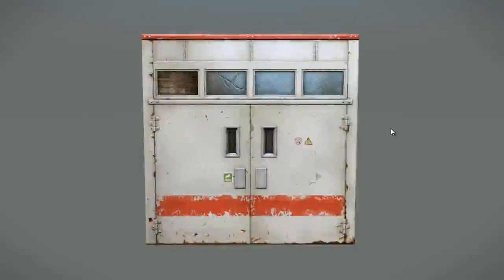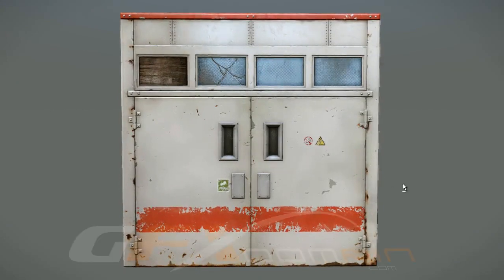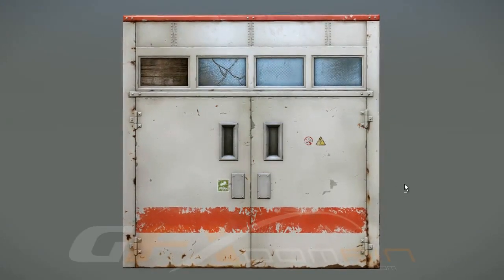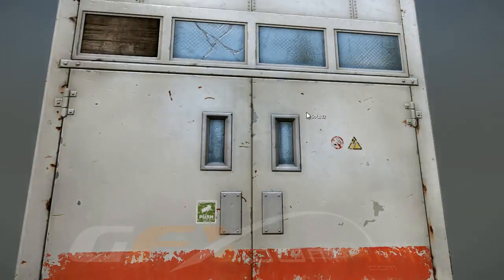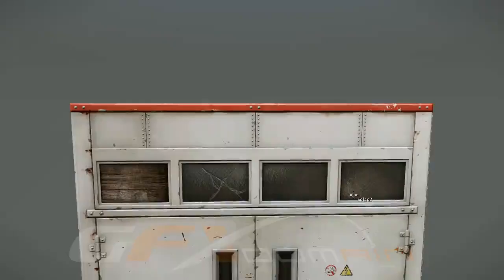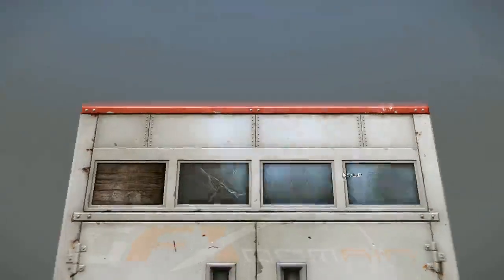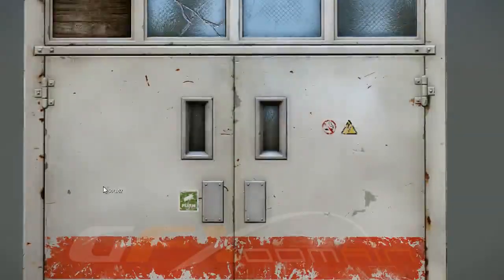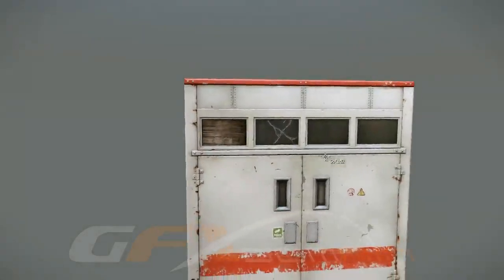Texturing an Industrial Door with nDo2 and CryENGINE 3 chapter 18